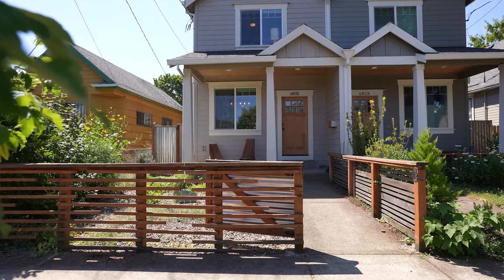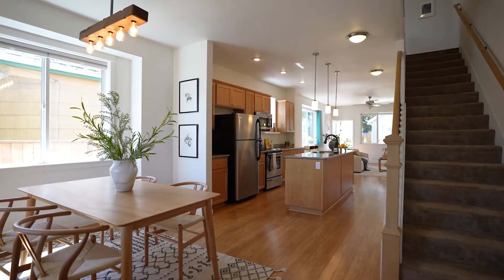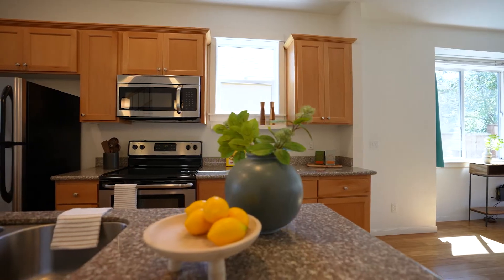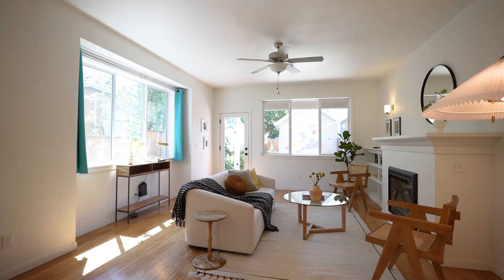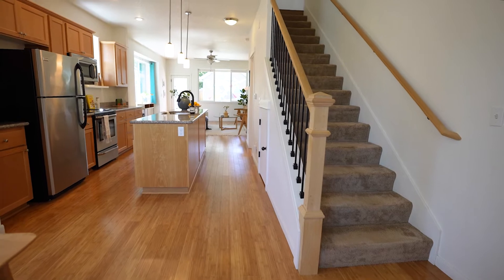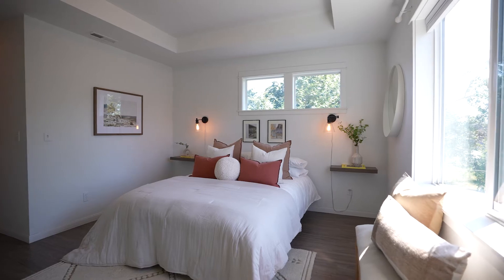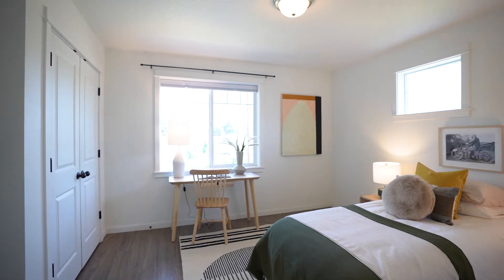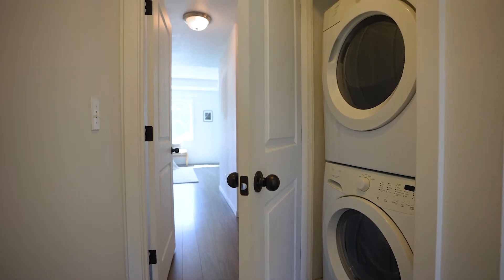6832 SE Knight | Portland Oregon